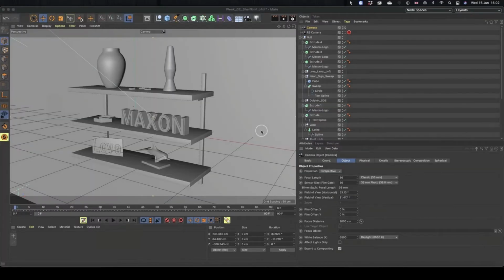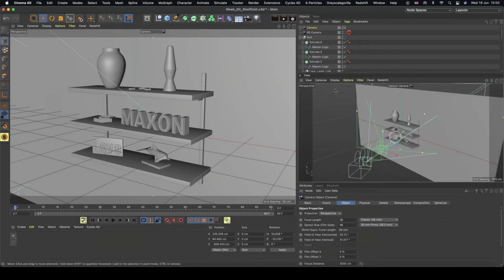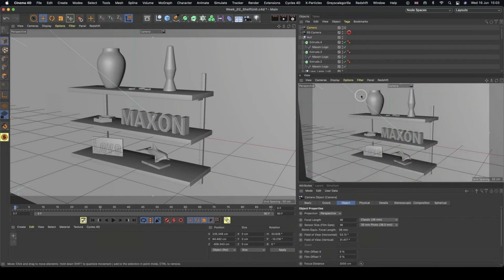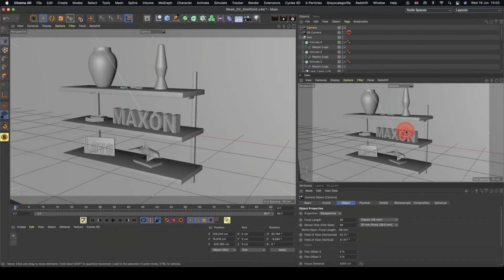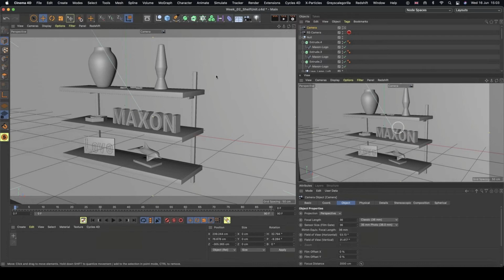Make a Makeshift Renderview in Cinema 4D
In this quick webinar snippet, see how you can set up your own makeshift render view inside Cinema 4D S24.